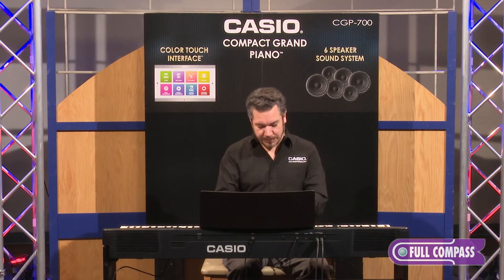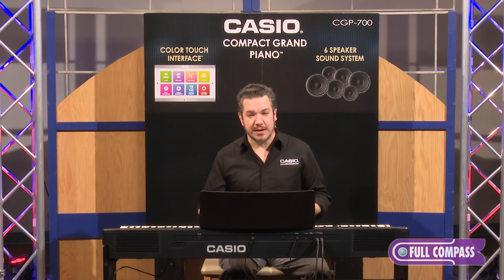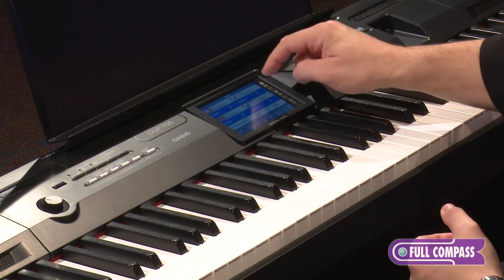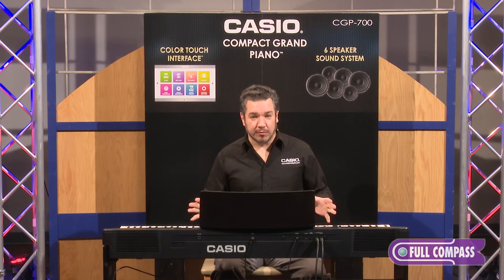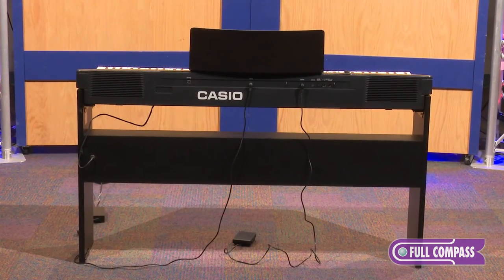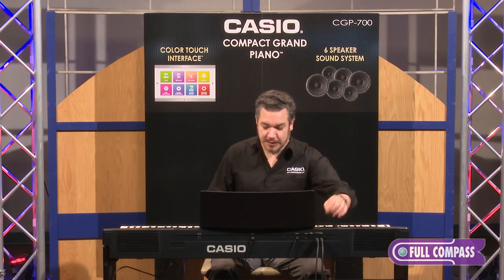Casio CGP-700 88 Key Digital Compact Grand Piano Demo | Full Compass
Known as the “Compact Grand Piano,” the CGP-700 delivers groundbreaking technology, a sensational sound system and a world-class keyboard action that is perfect for aspiring and professional pianists alike. As a manufacturer of keyboards for over 35 years and consumer electronics for more than 65 years, Casio's CGP-700 provides the experience of a full-size acoustic grand piano at a fraction of the price.